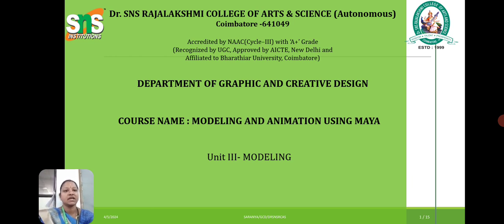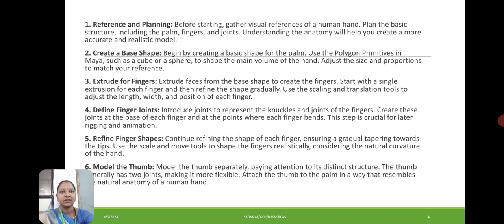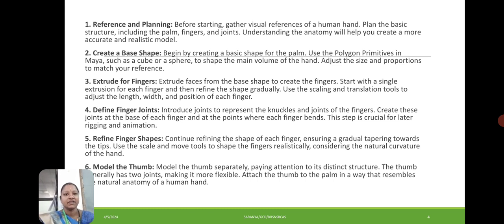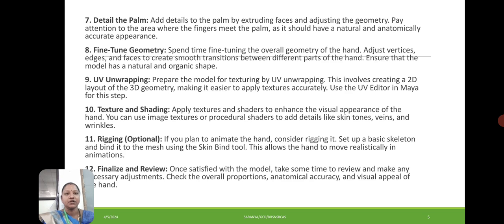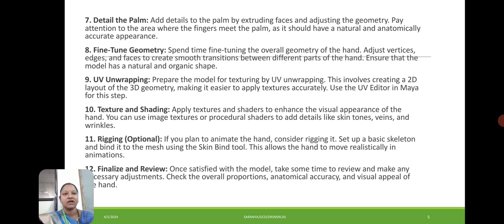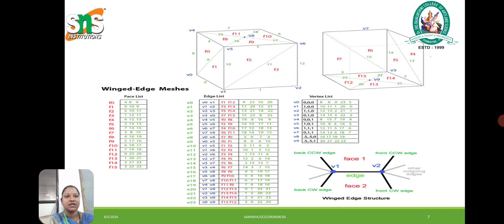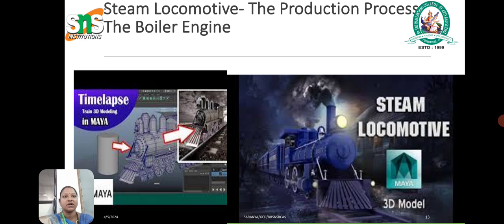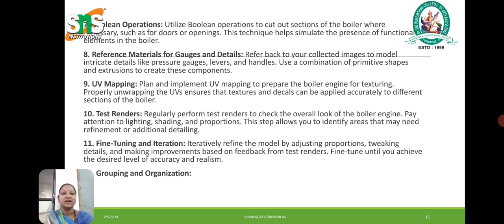Modeling Techniques in MAYA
Modelling is the cornerstone of 3D, basically creating shapes made of mathematical and geometric elements, such as polygons and NURBs. Polygonal modeling uses the coordinates between areas on an object, and NURBS modeling uses the coordinates between points on the geometric object.

S.Saranya
Assistant Professor
Department of Graphics and Creative Design